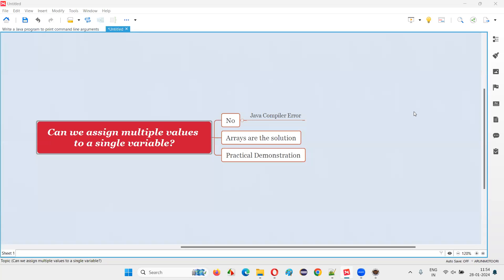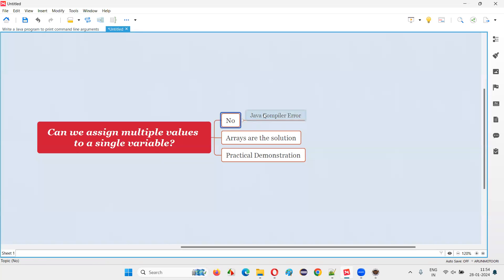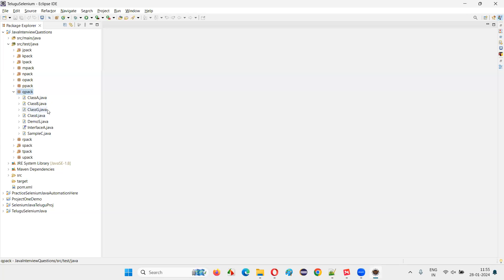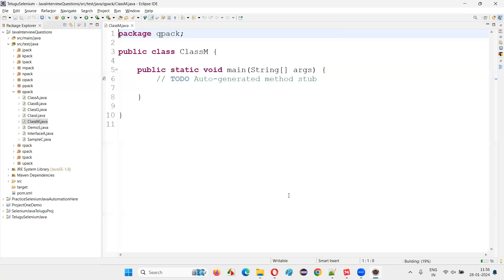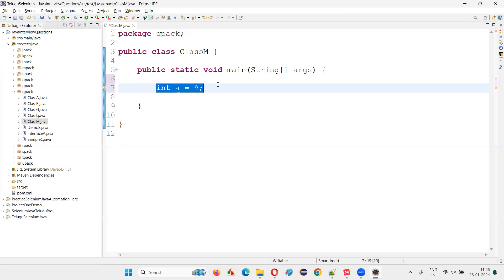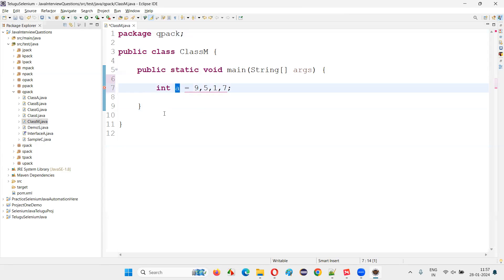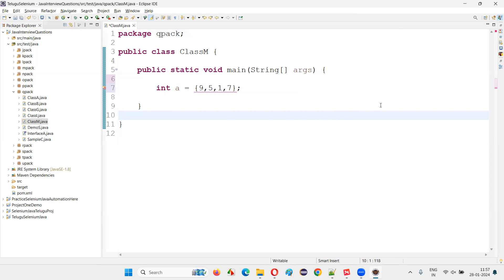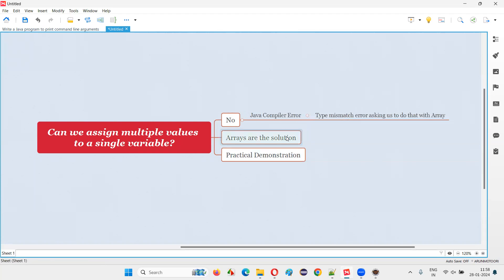Can we assign multiple values to a single variable (Core Java Interview Question #145)